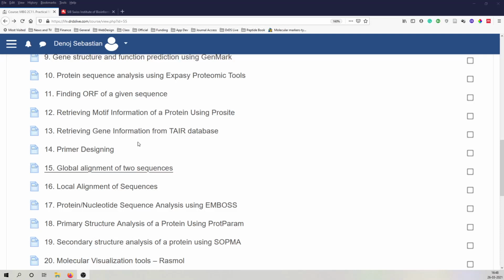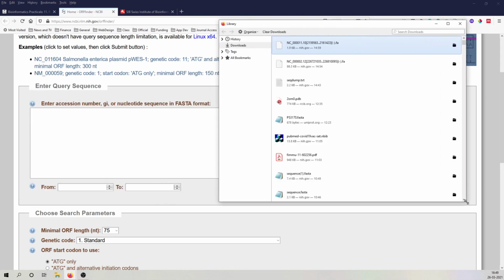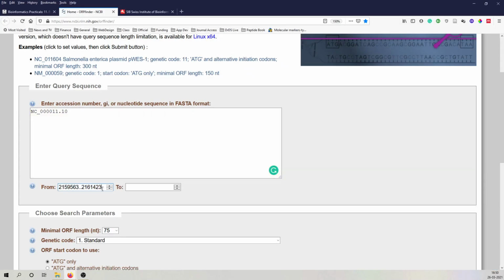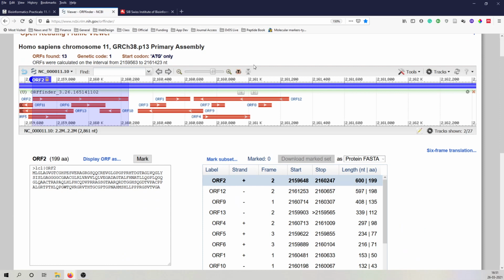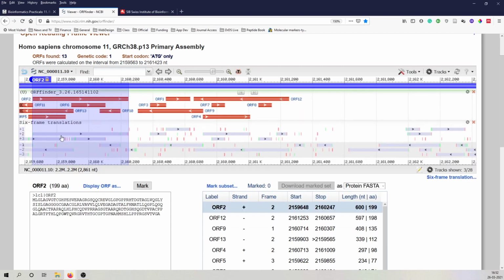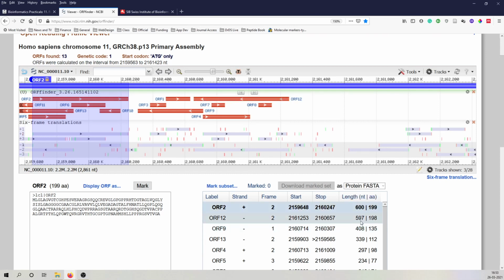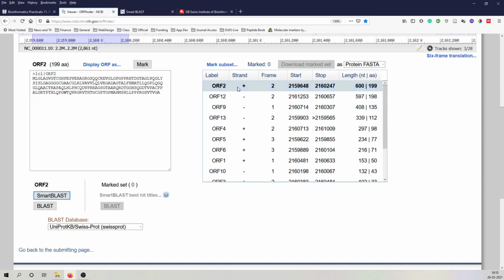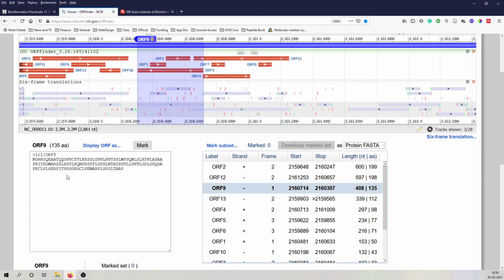Bioinformatics Practical 11- Finding ORF of a given sequence